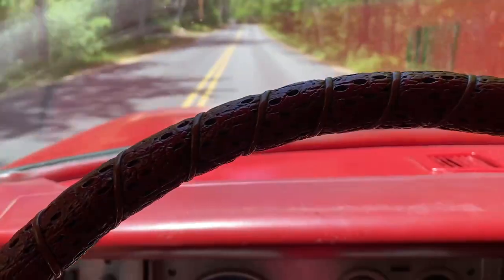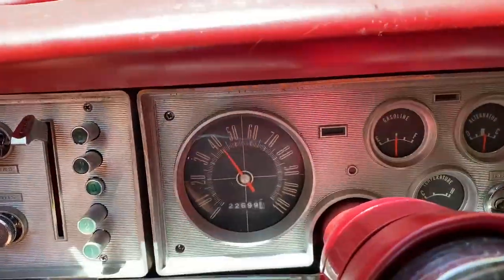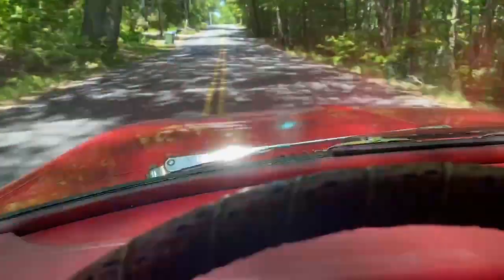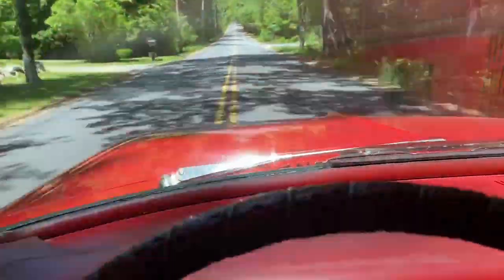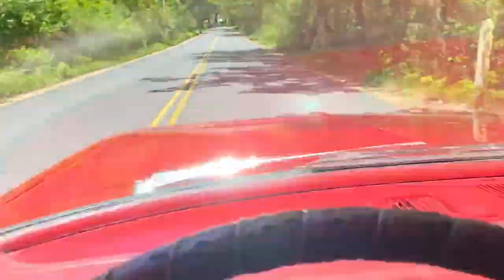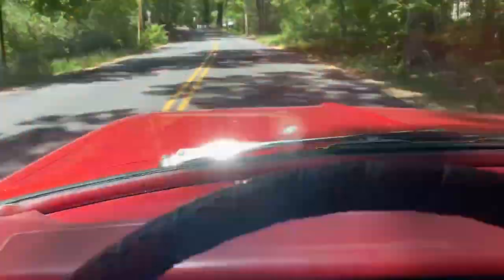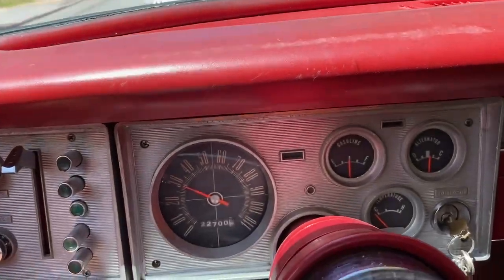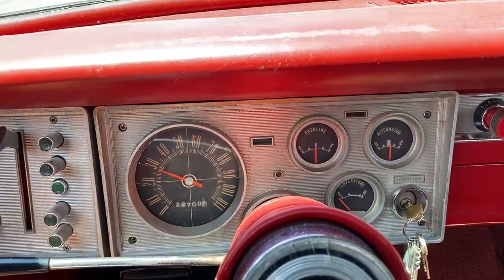1964 PLYMOUTH VALIANT CONVERTIBLE